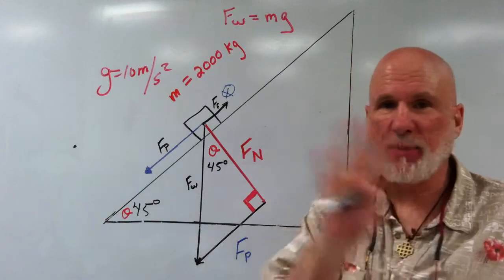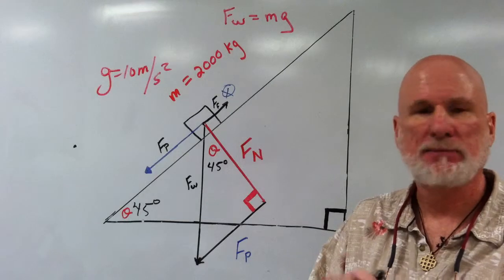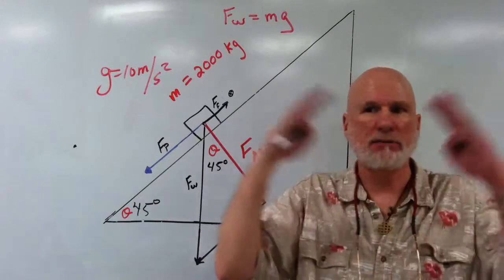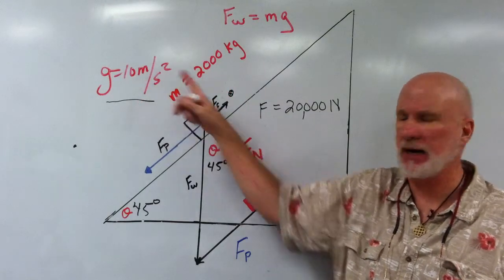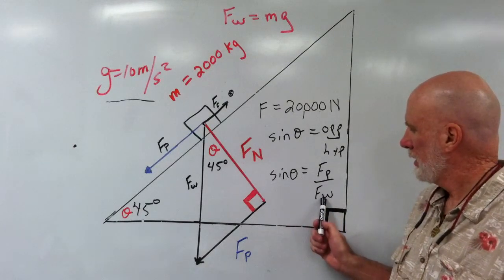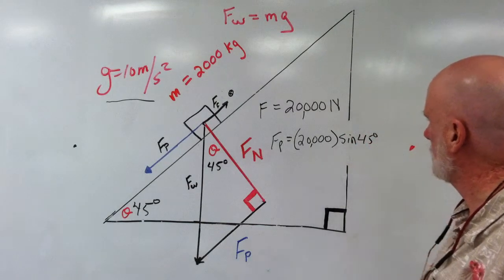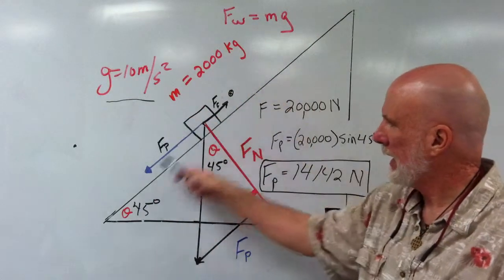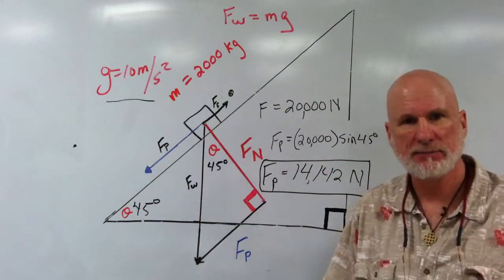Basic Ramp Physics: Determine Fp.MOV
Basic Ramp Physics: Determine Fp